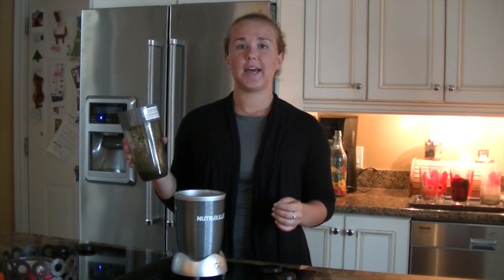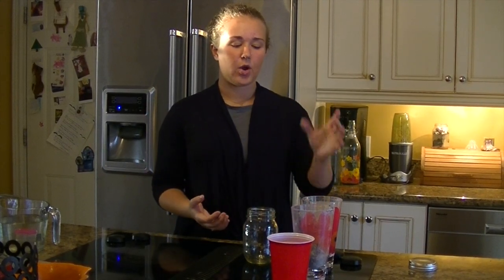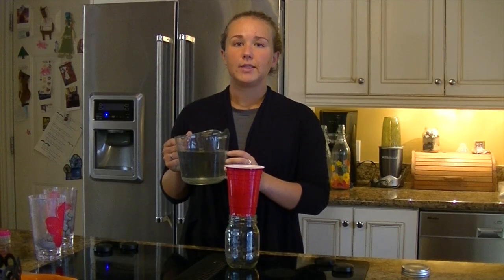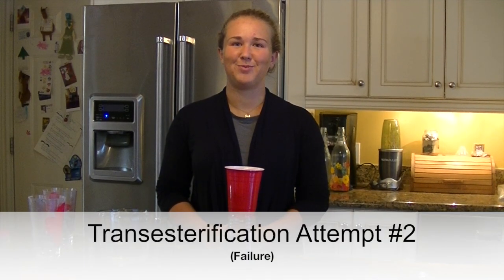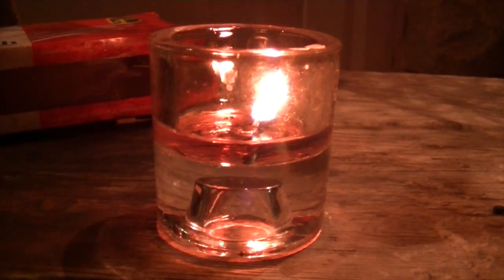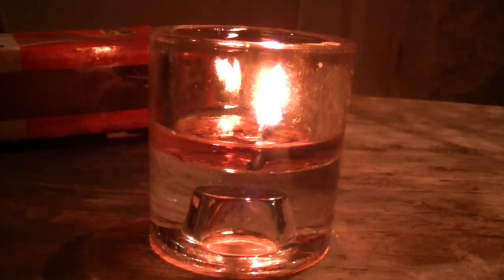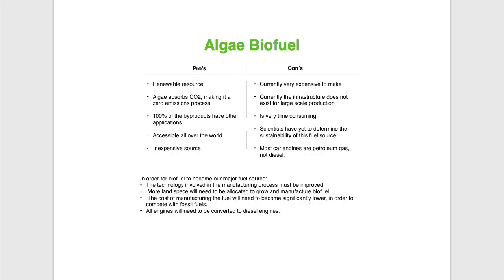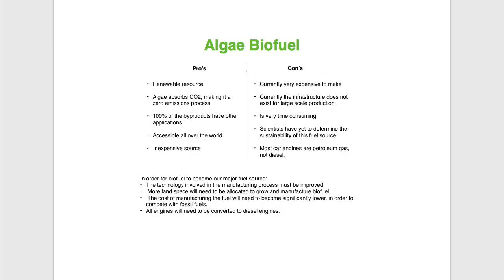How to make Algae Biofuel DIY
Survival Chemistry Project by Villanova  College student on the topic "Help! I'm stuck on this island and my diesel fuel boat has run out of fuel.  How can I make some more with this algae?"